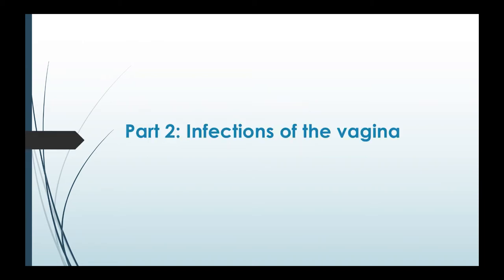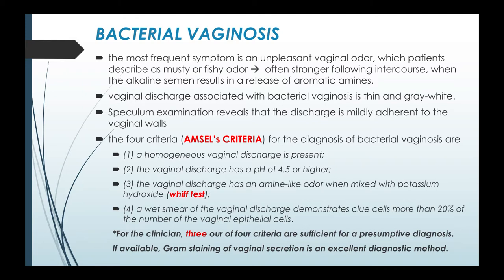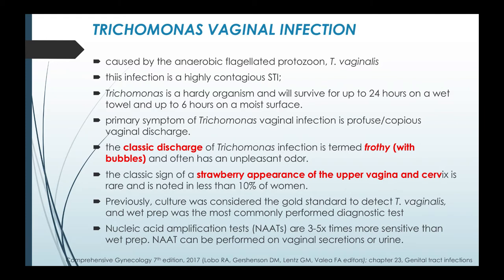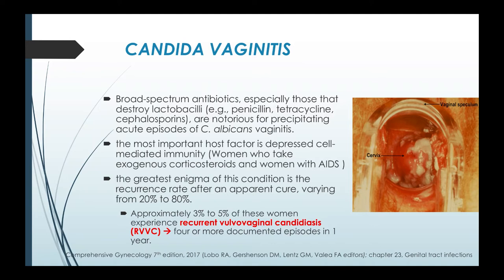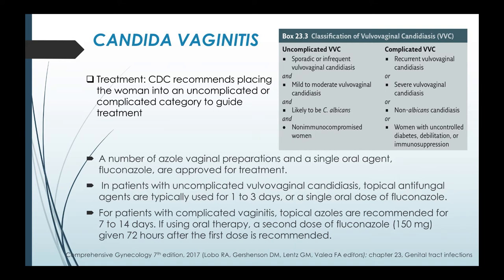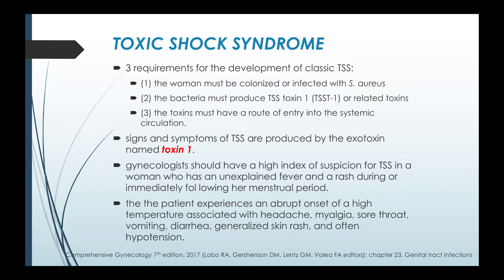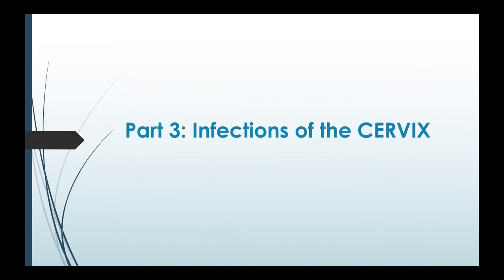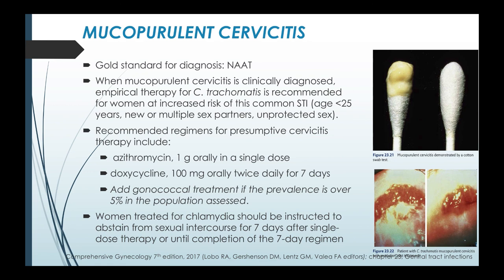Lower genital tract infections PART2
This is part 2 of my 2-part lecture series on Lower genital tract infections, where I discuss infections of the vagina and cervix